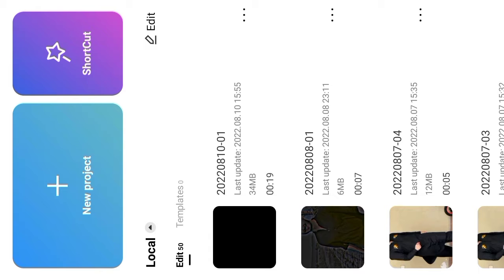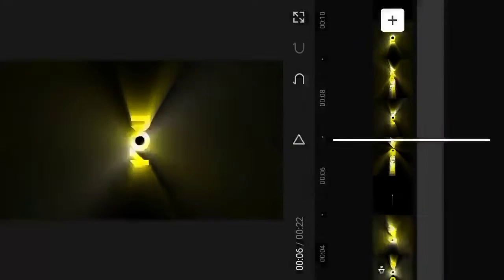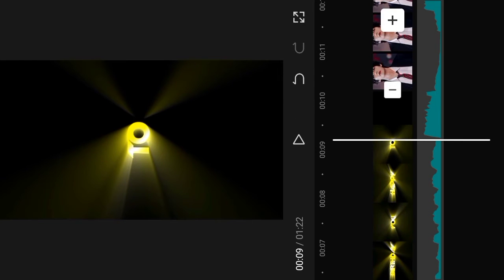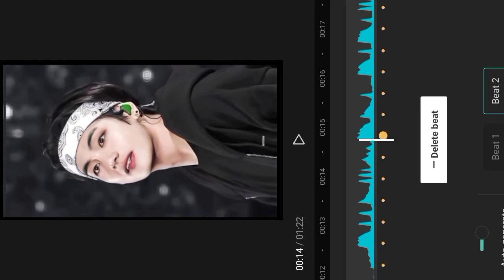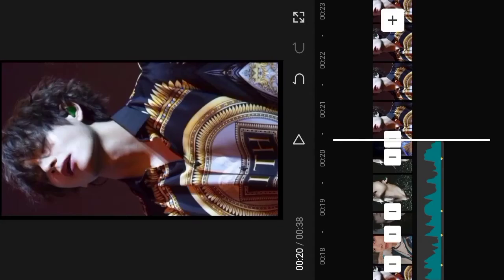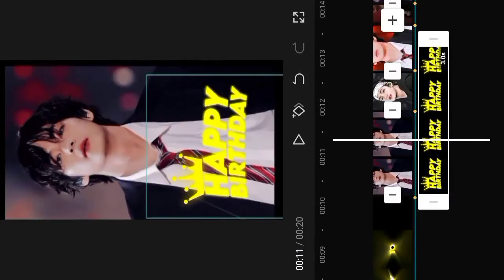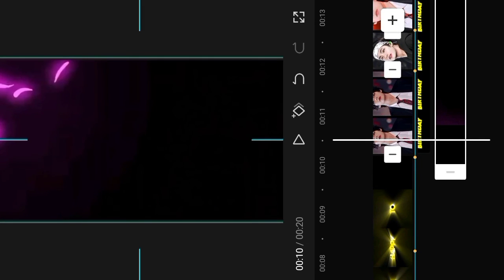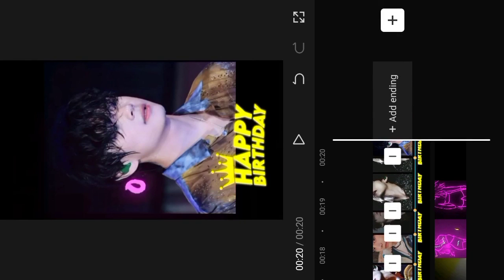How to Make Happy Birthday status in Cupcat || Stylish Birthday status Video Editing in Cupcat